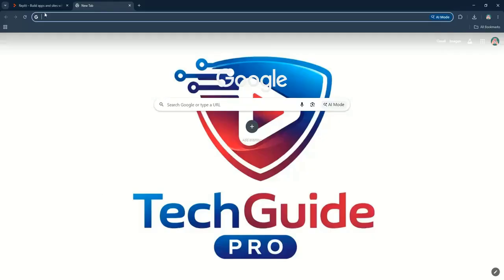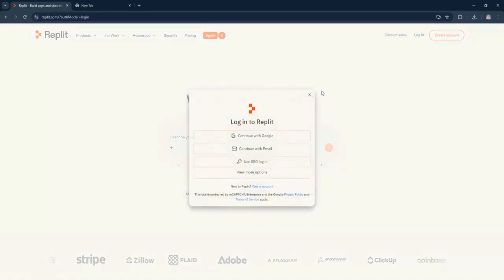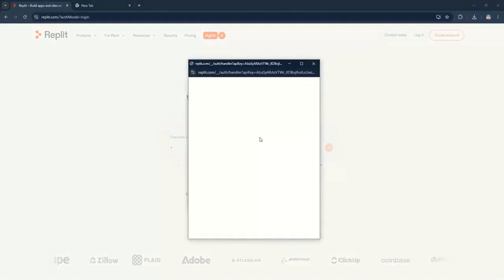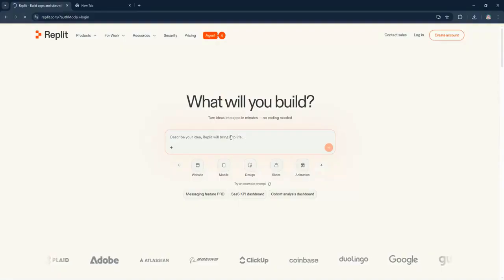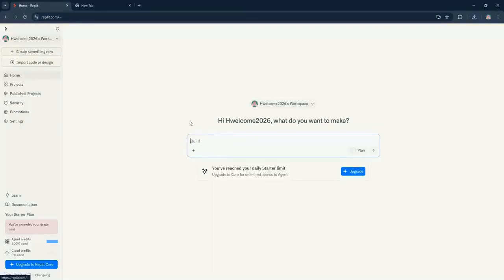How to Build Apps Using Replit - Beginners Guide 2026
Learn how to build apps using Replit.

This comprehensive tutorial teaches you how to create powerful applications with Replit, an online coding platform that simplifies the app development process. You'll learn to navigate the Replit interface, utilize its collaborative features, and deploy your apps seamlessly. Whether you're a beginner or looking to enhance your coding skills, this guide will empower you to turn your ideas into functional applications using Replit's versatile tools.